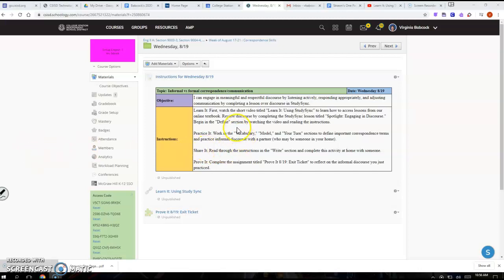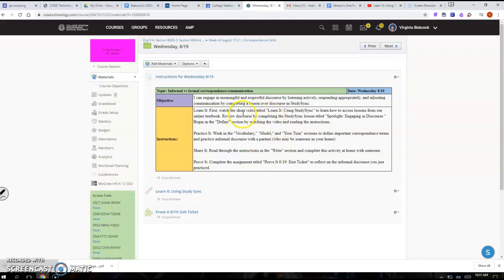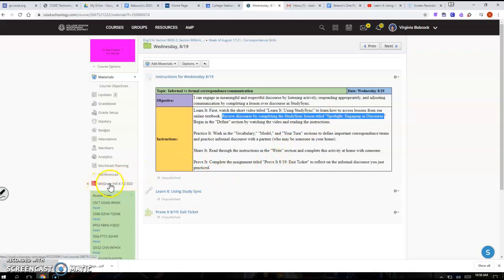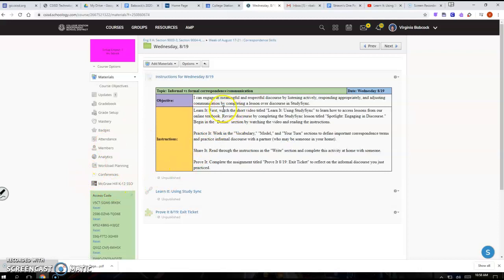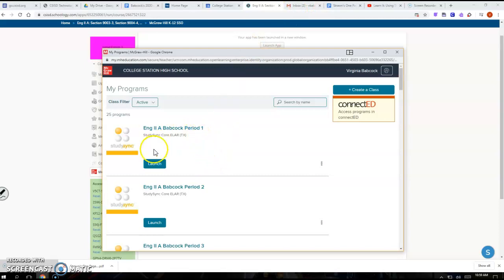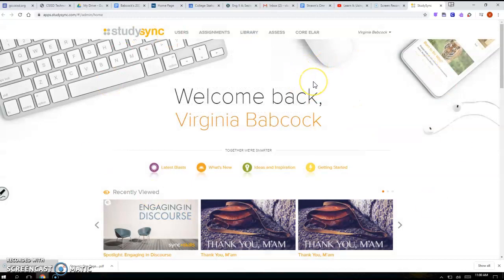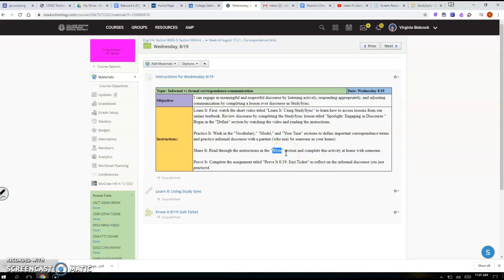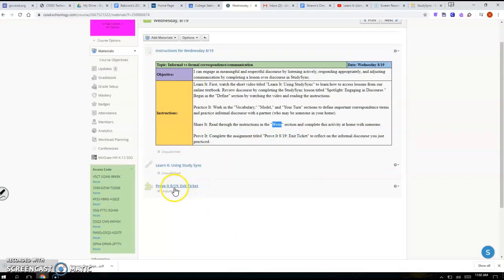Learn it 8/19: Using StudySync